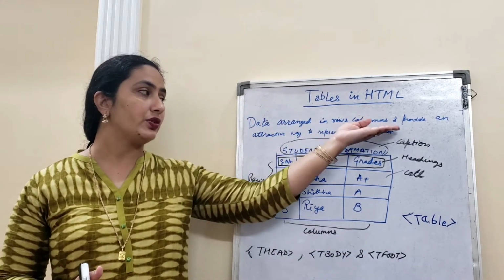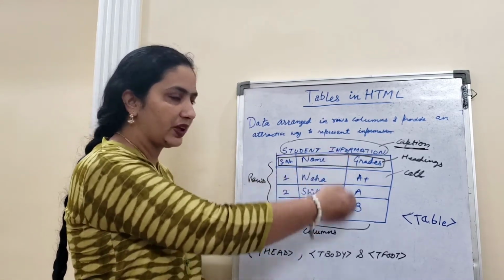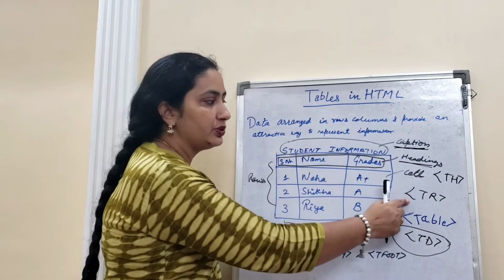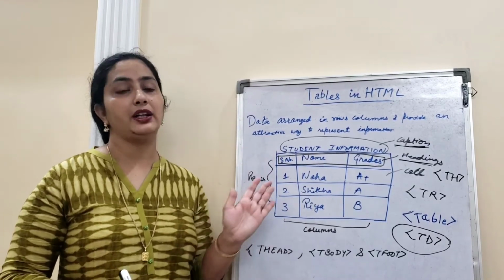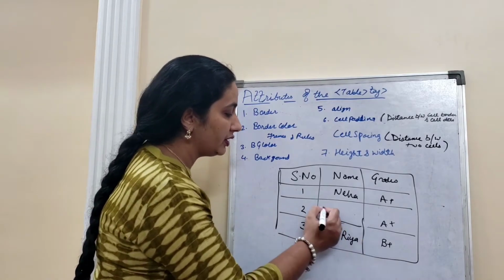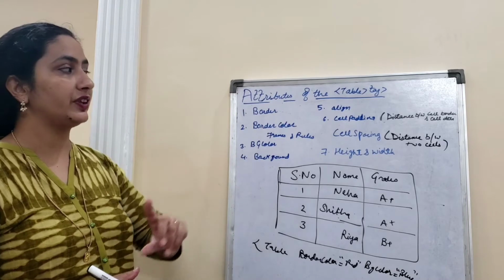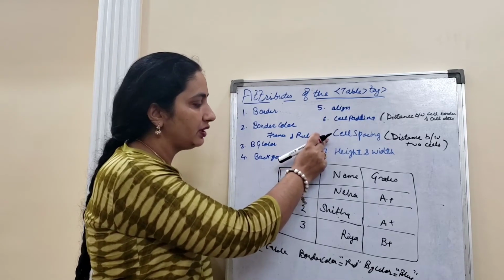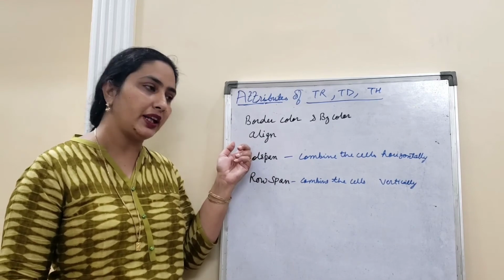Html learning part 12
Table tag and its attributes. So enjoy it